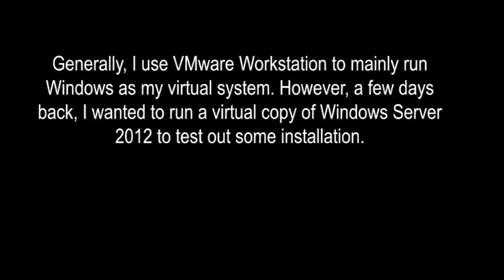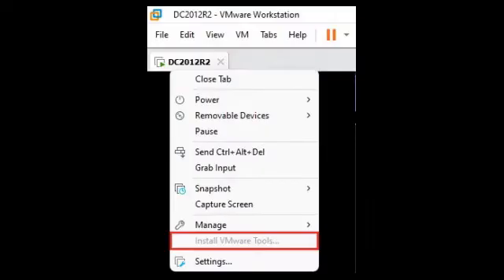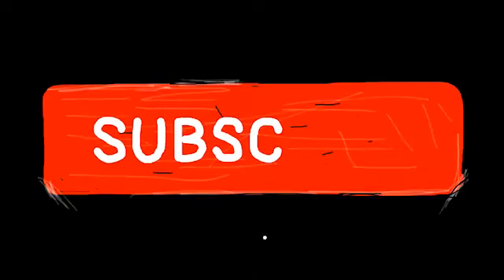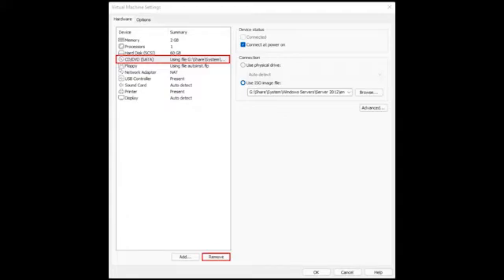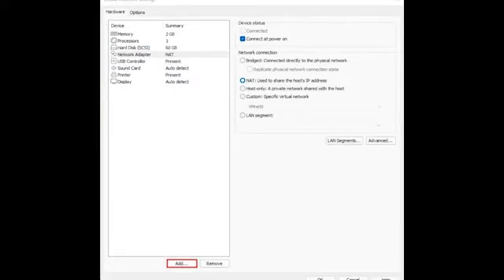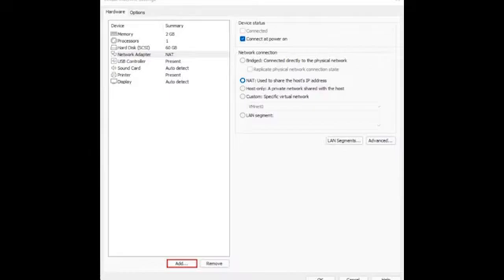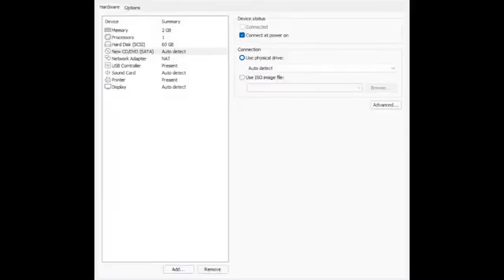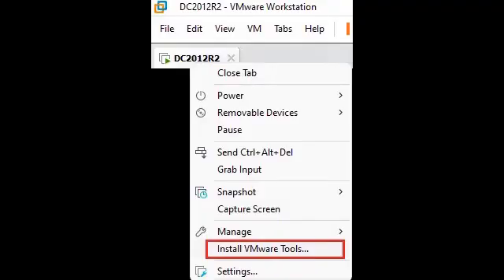Fix Install VMware Tools Option Grayed Out